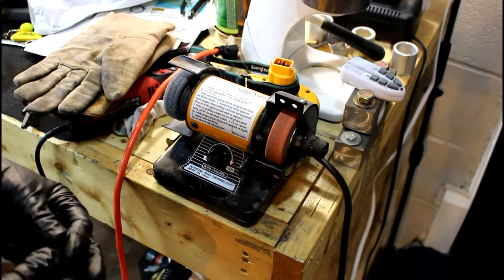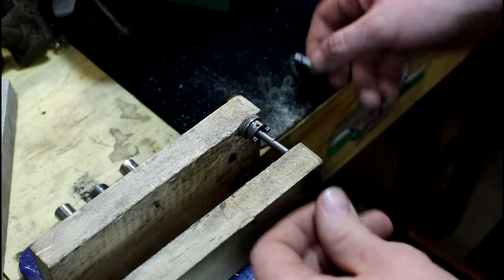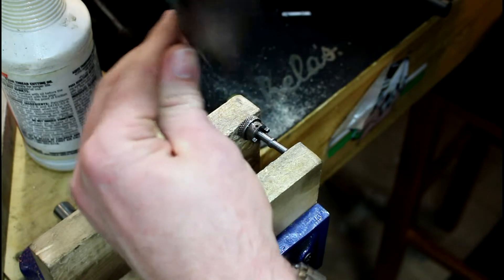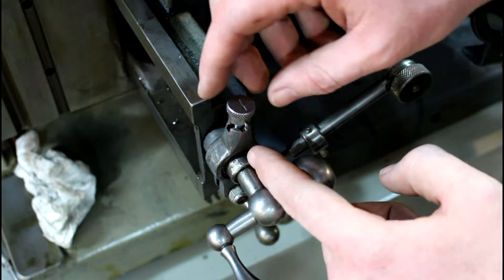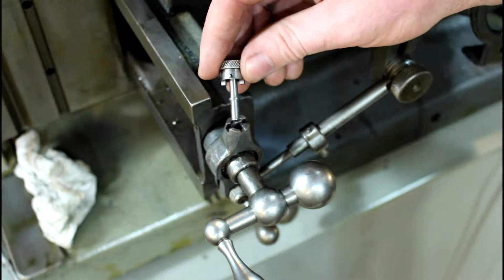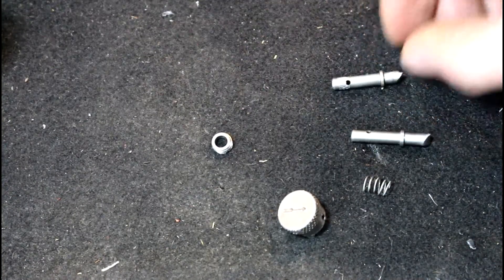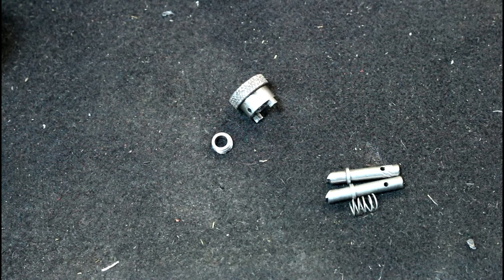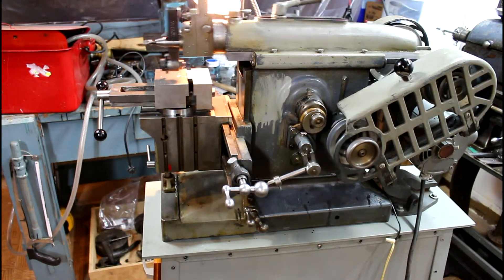Pawl Pin Repair Part 2 7" Delta Rockwell Metal Shaper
Part 2 of making a new pawl pin for my Delta Rockwell 7" metal shaper.

Precision Machine Shed Amazon Storefront: